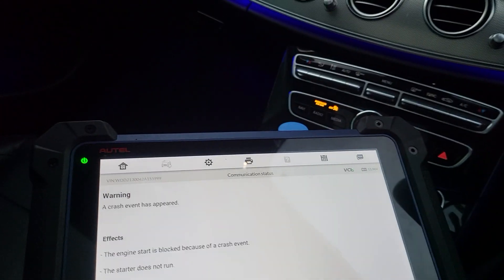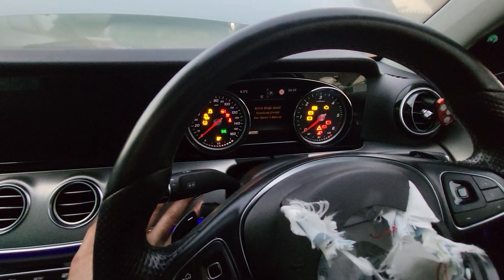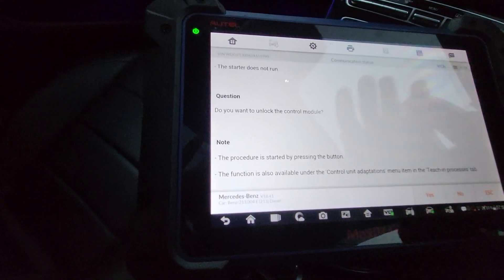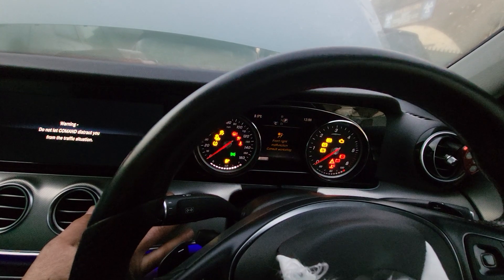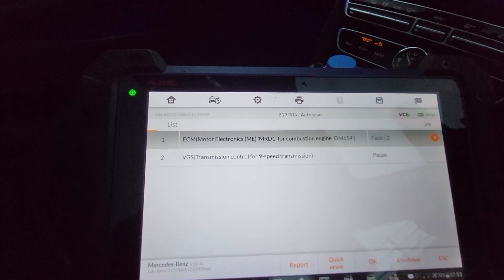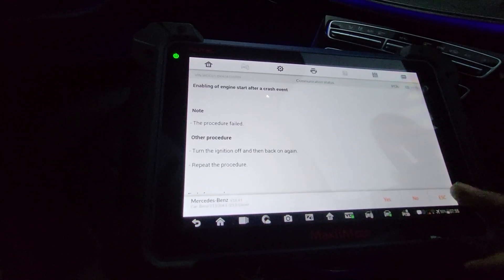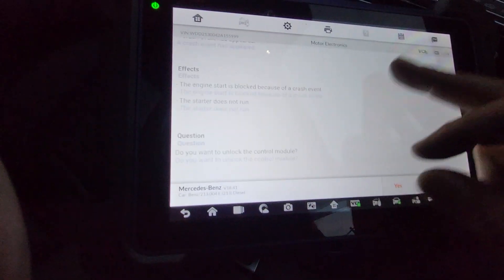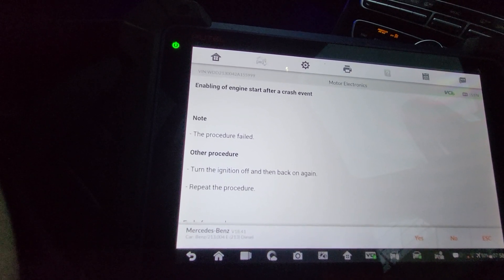disabling the crash event on a mercedes e class to allow the engine to start no start after crash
how to disable the crash event on new mercedes vehicle's to allow the engine to start after crash or accidents using autel diagnostic tool
no start fix after crash or accidents